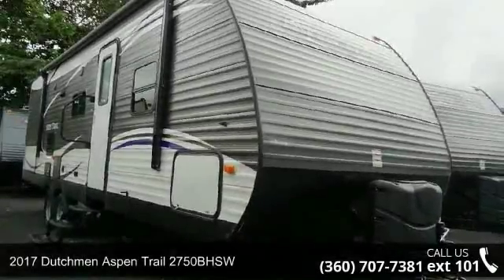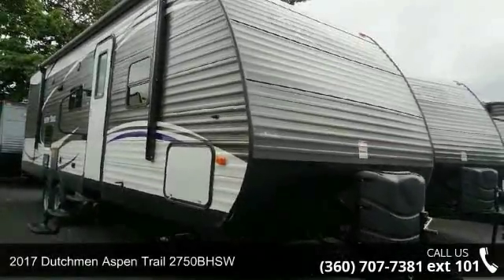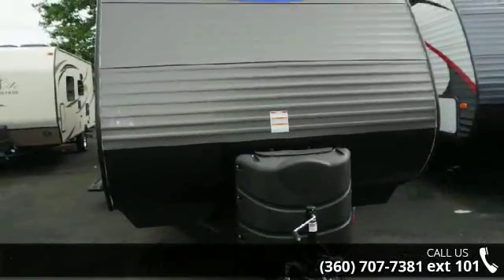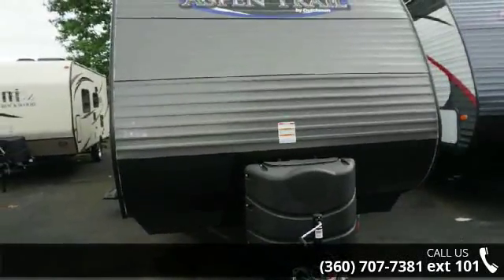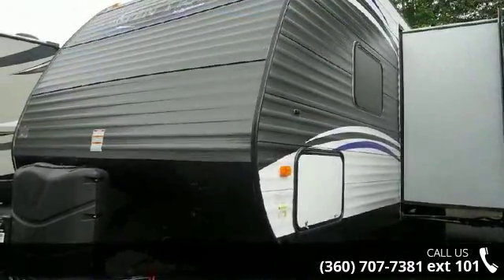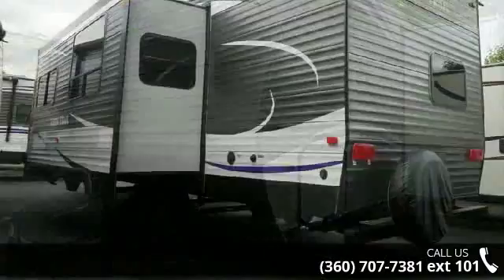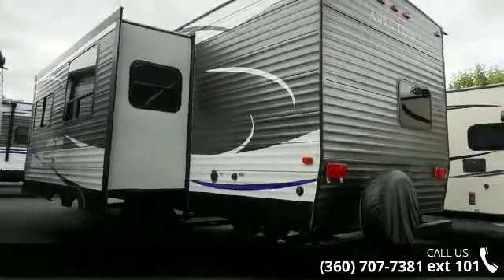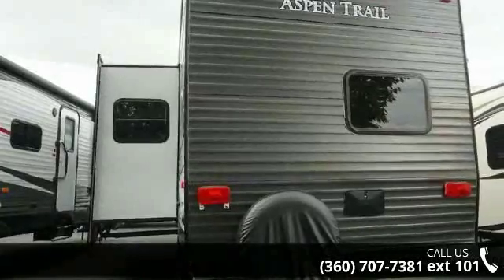2017 Dutchmen Aspen Trail 2750BHSW - Open Road RV - Monr...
2017 Dutchmen Aspen Trail 2750BHSW